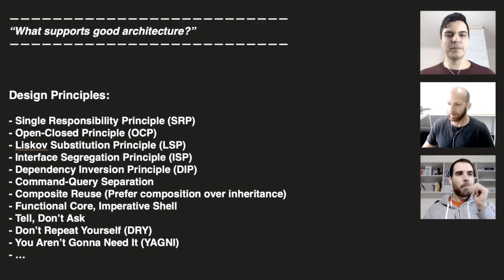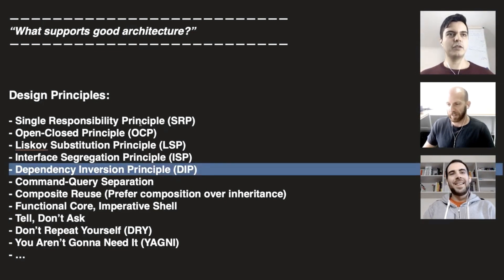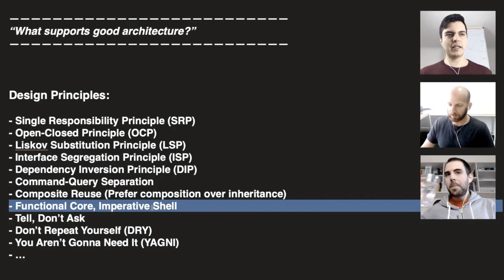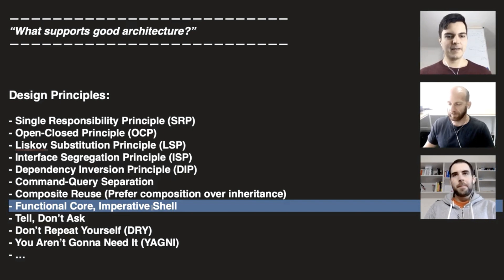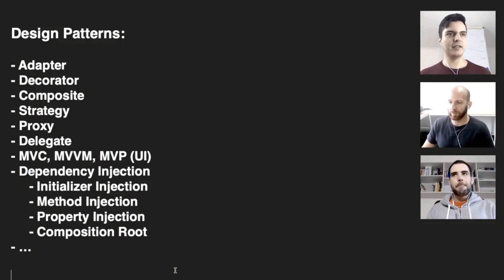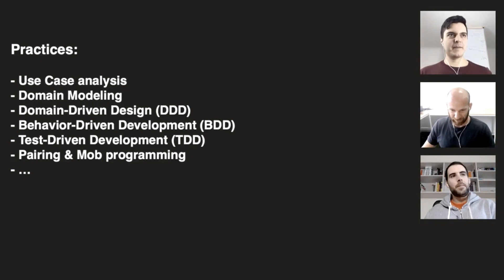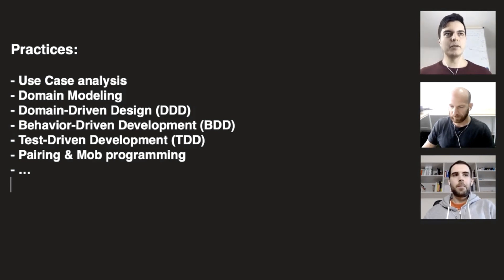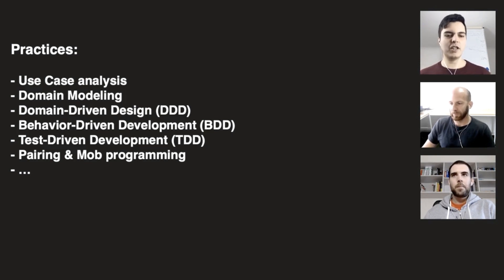Clean iOS Architecture 101: Principles, Patterns, Practices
These are some of the main principles, patterns, and practices that support good iOS codebases.

Excerpt from the iOS Dev Mentoring #006: Architecture and Software Design